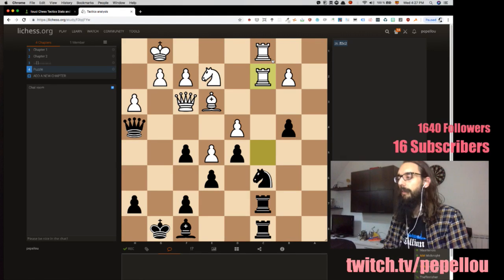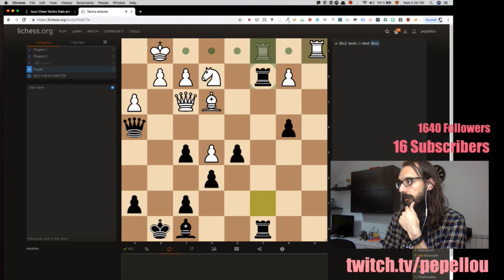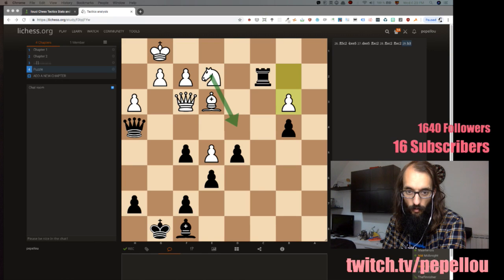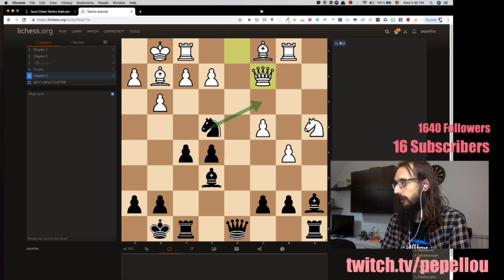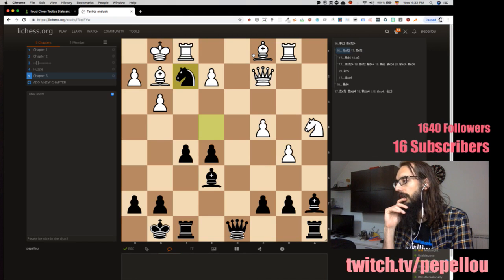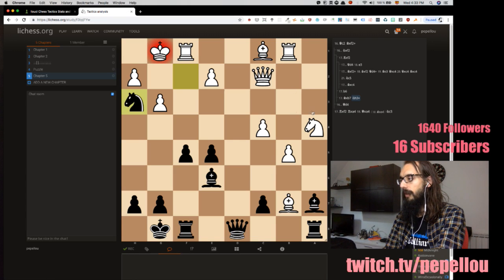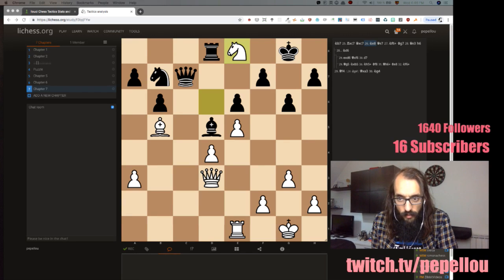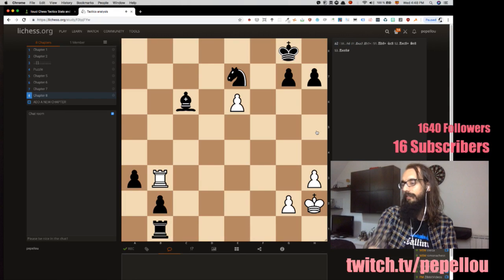Lichess ledger puzzles